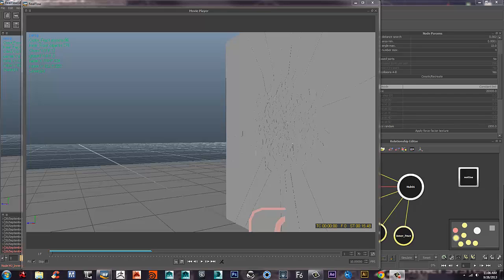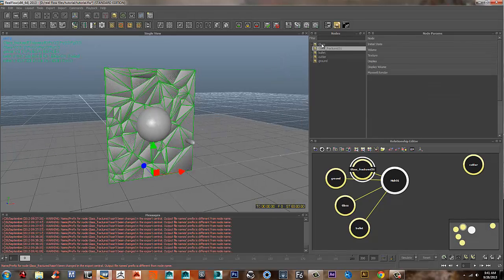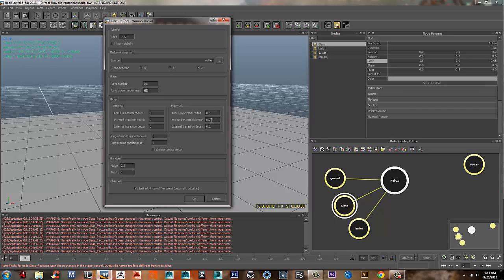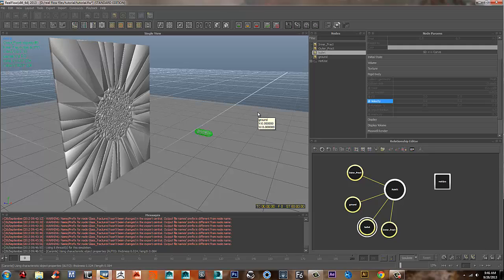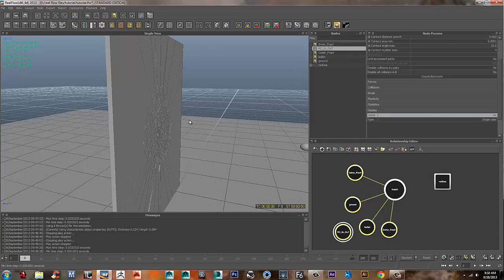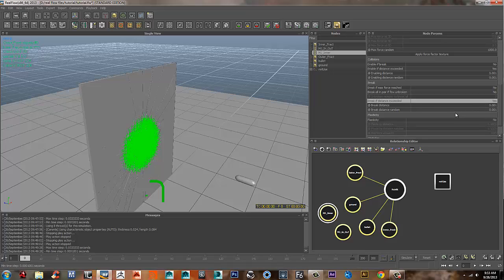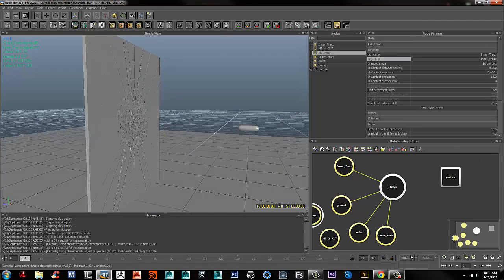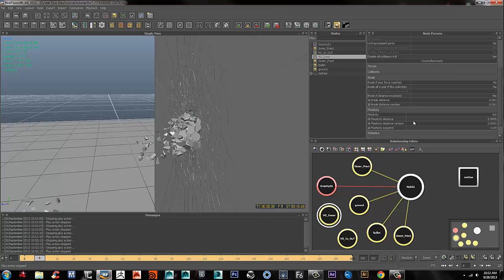RealFlow Multijoints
learn how to use multijoints and rigid object in real flow